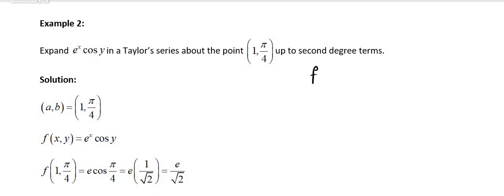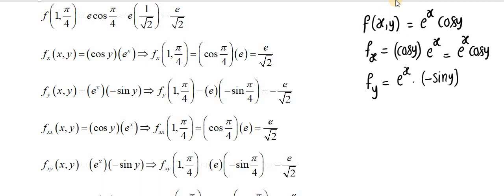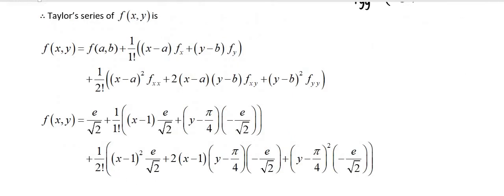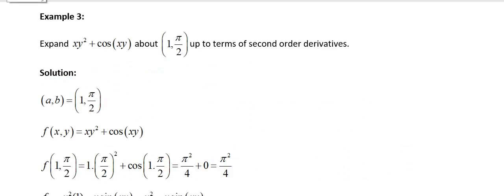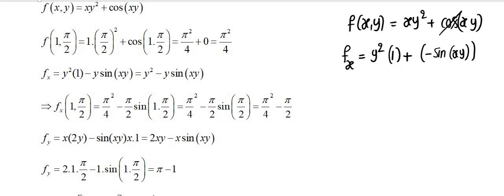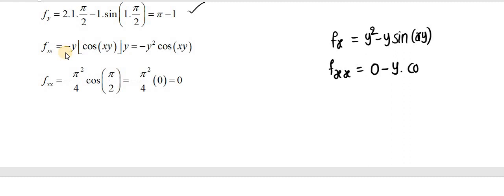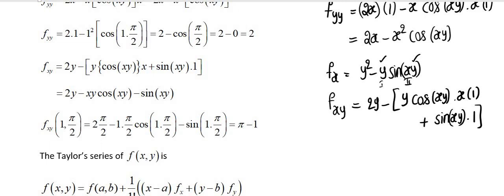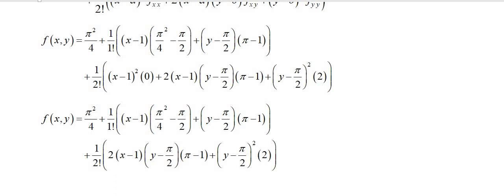Taylors Theorem For A Function Of Two Variables 2